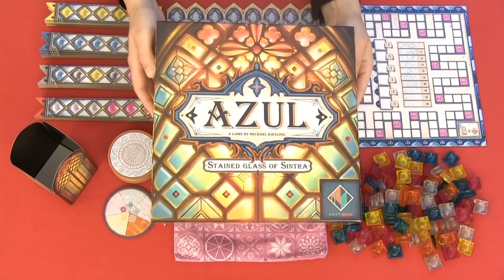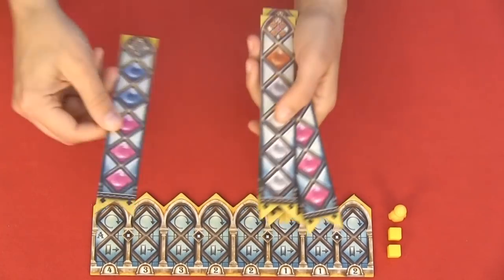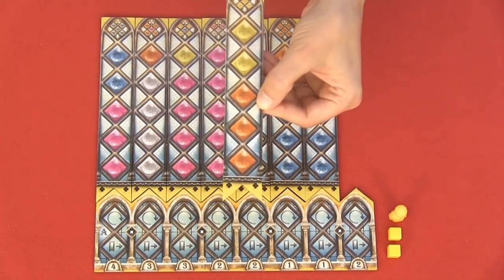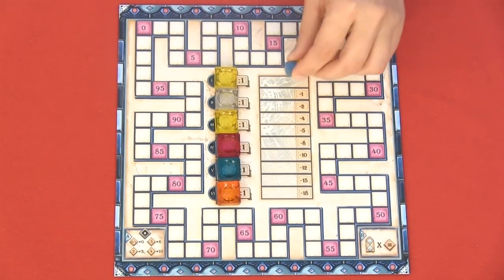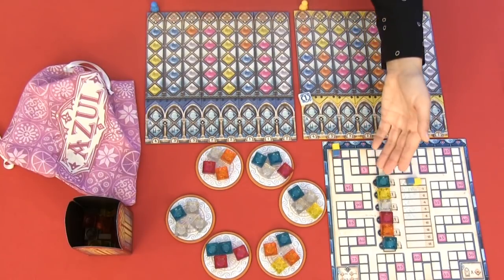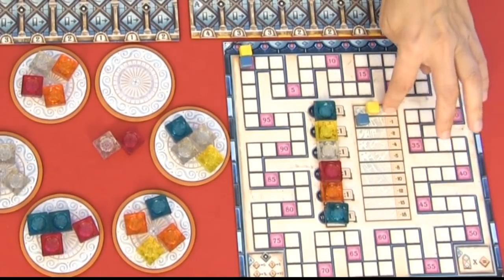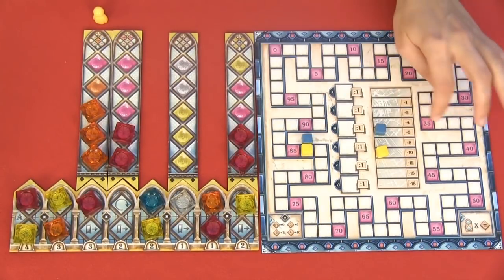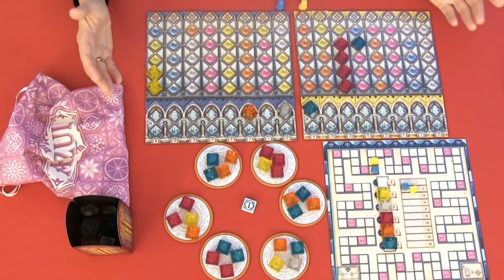Azul: Stained Glass of Sintra, How to play (In English, board game, family game)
Azul: Stained Glass of Sintra is a quick abstract game designed by Michael Kiesling. It's for 2-4 players, it takes about 30-45 min. and is for the ages 8+
This is a new version of Azul that plays differently but with a lot of similarities.